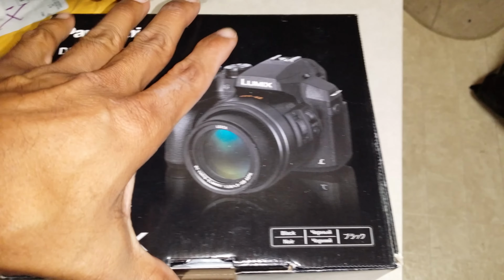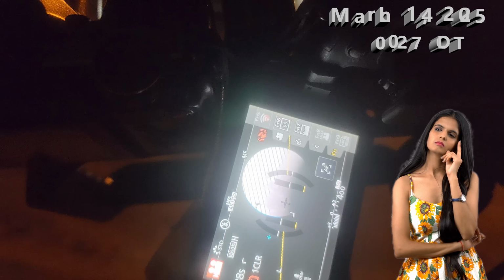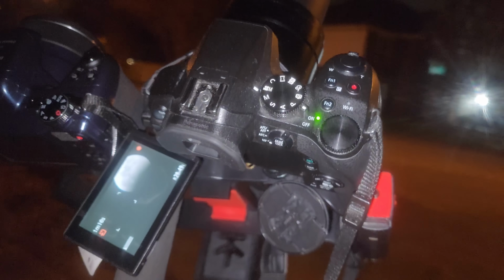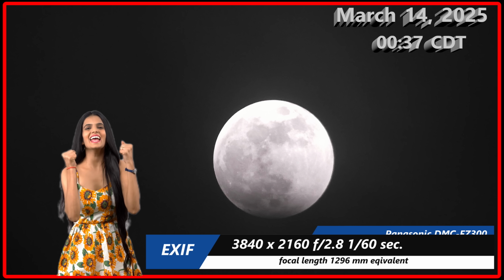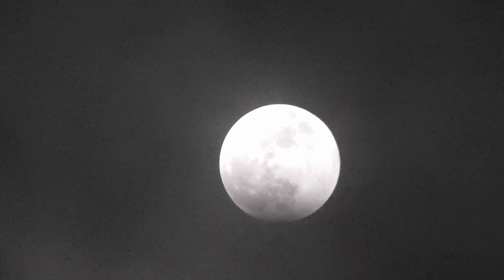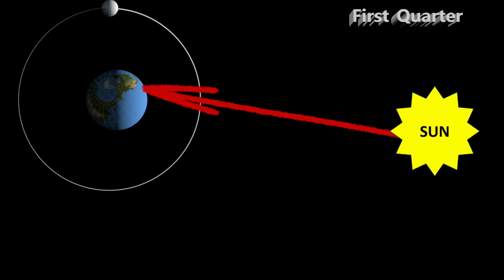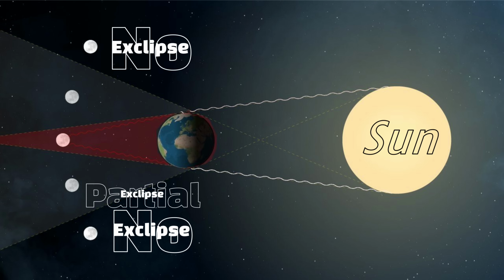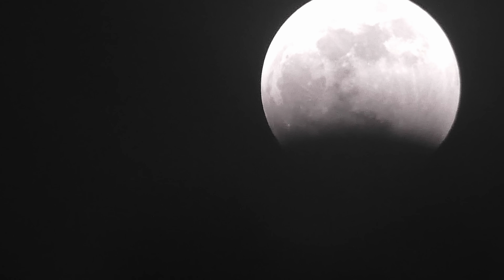Panasonic FZ300 Part 4 [Lunar Eclipse]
@WaybackRewind  The upcoming Lunar Eclipse had me trying to decide which camera to use.  My 10 year old Panasonic FZ300 is still arguably my nicest camera.  So that is what I used.

Unfortunately the clouds made it difficult to get consistent images and the impossible to record the totality.  But it does give me a chance to show off the FZ300 again and also explain some Astrophysics for a change.

DMC-FZ1000
DMC-FZ2500
DMC-FZ200
G5
G6
G7
G90
G95
GX8
GH2